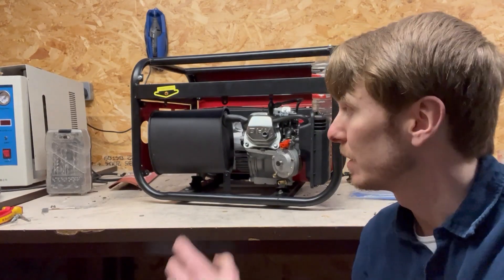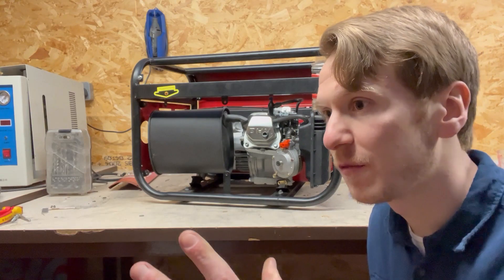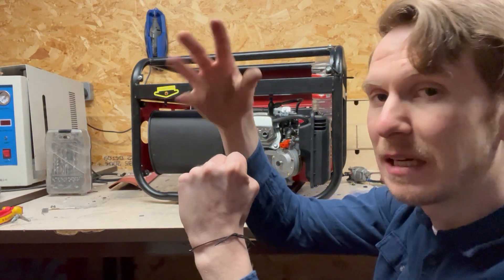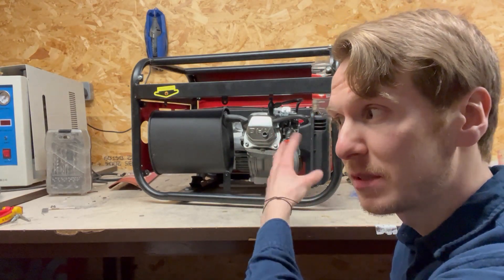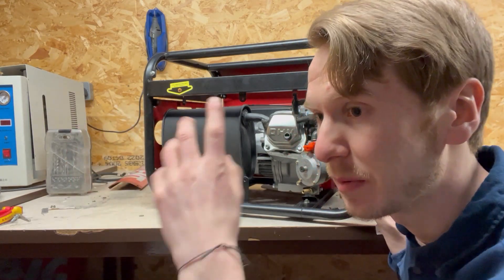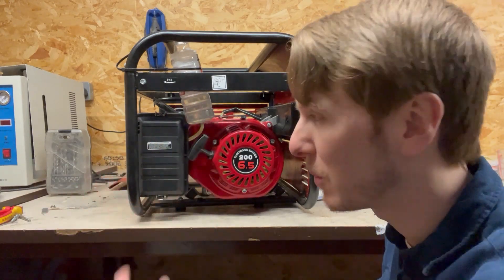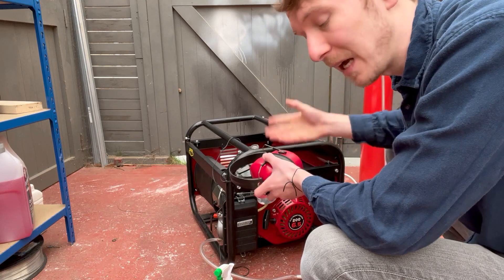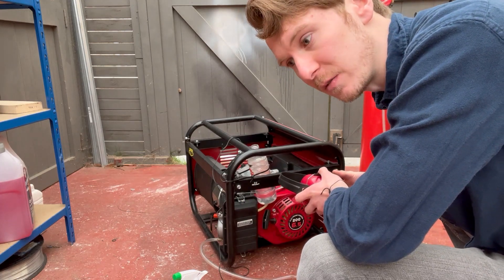Hydrogen Combustion Generator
Here is a new iteration of the Hydrogen Combustion Generator.
This is the same engine that has been seen in the past but with the new Hydrogen Carburetor, Correct ignition timing of 'top dead center', and a simple air intake water cooling method.